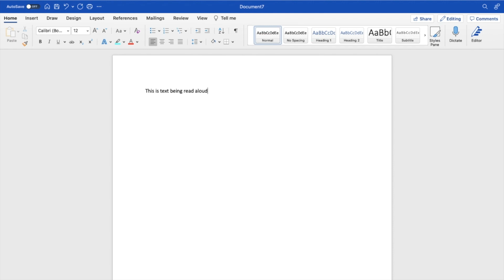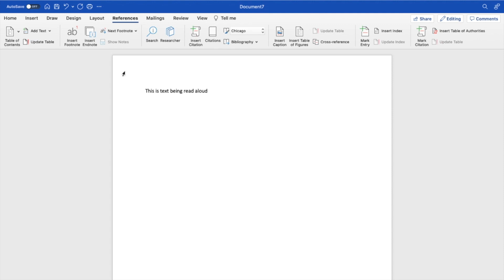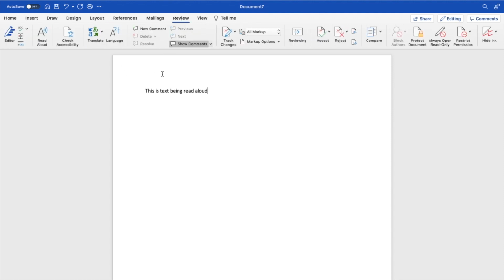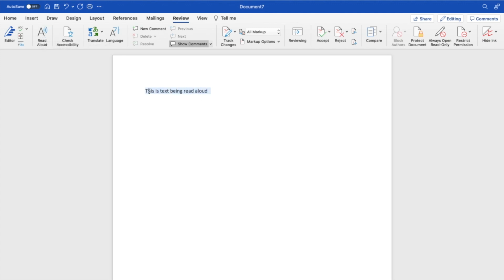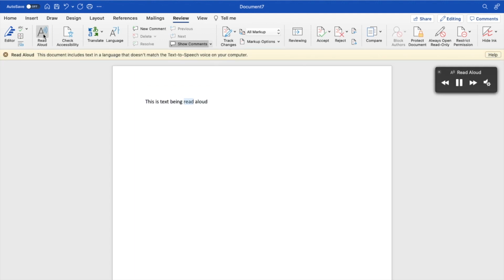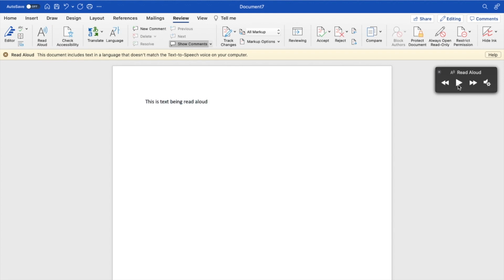How To Read Aloud Text In Microsoft Word | Step By Step Guide - Microsoft Word Tutorial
Discover how to use Microsoft Word’s Read Aloud feature to listen to your documents as spoken text, enhancing editing and accessibility. This tutorial guides you through activating the Read Aloud tool, which converts written text into speech, helping you identify errors and improve readability. Ideal for proofreading, learning new languages, or aiding visual impairment, the Read Aloud function supports various voice options and reading speeds. Learn to navigate this feature for a more dynamic document review.

Activating Read Aloud in Microsoft Word, Using Text to Speech for Proofreading in Word, Customizing Voice Options in Word's Read Aloud, Enhancing Document Accessibility with Read Aloud, Step-by-Step Guide to Microsoft Word's Read Aloud